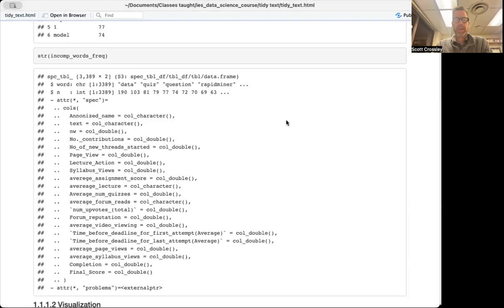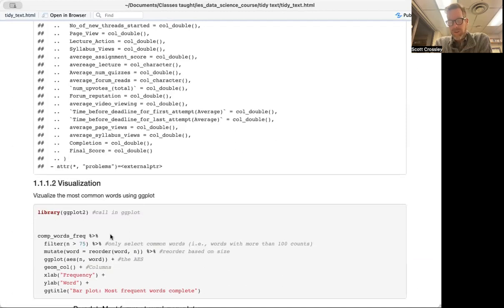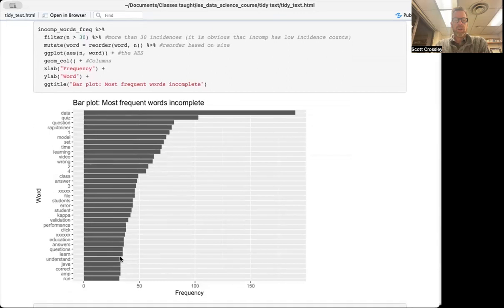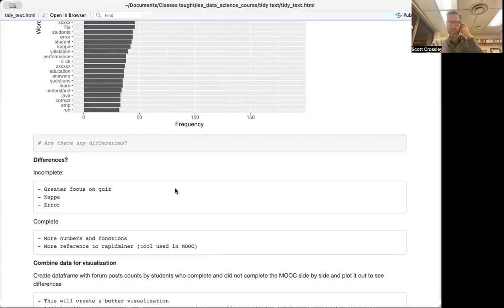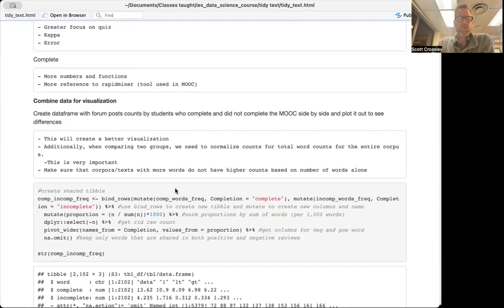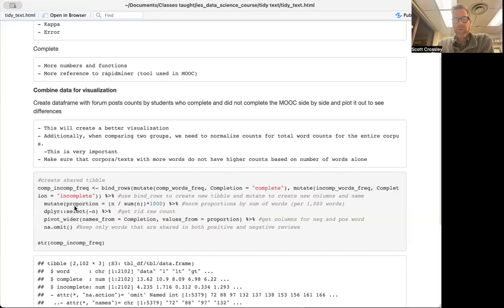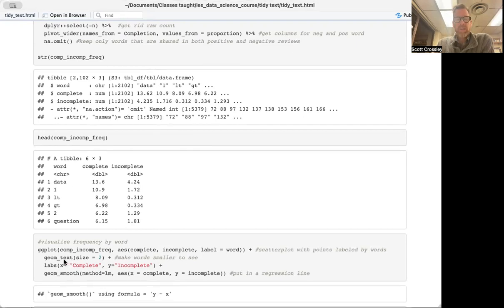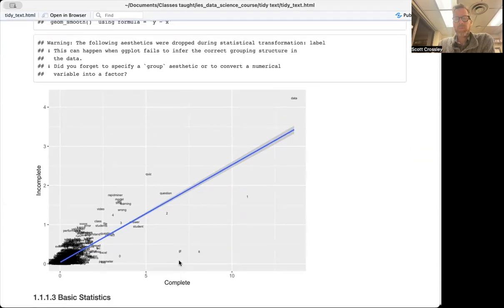Part 2-5 tt visualization (Dr. Scott Crossley)